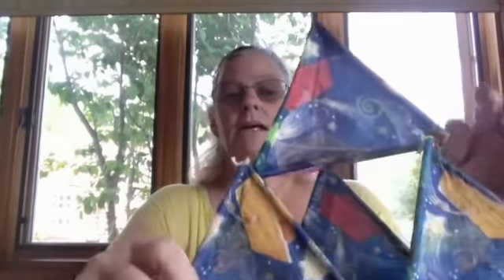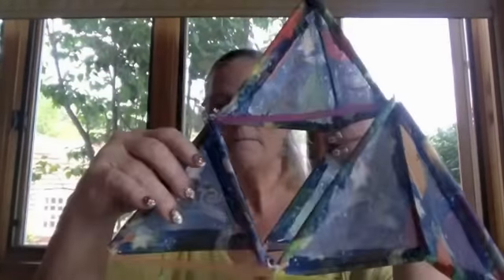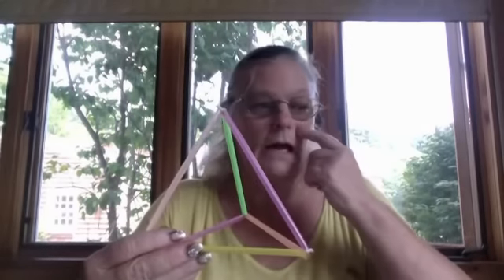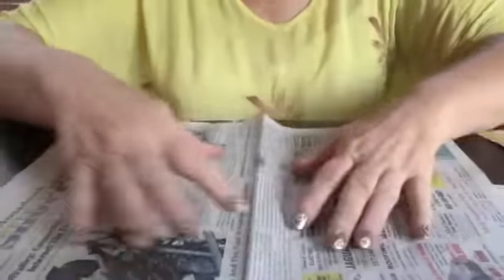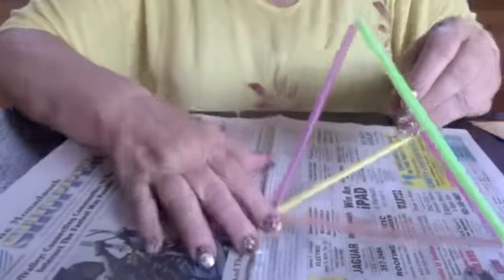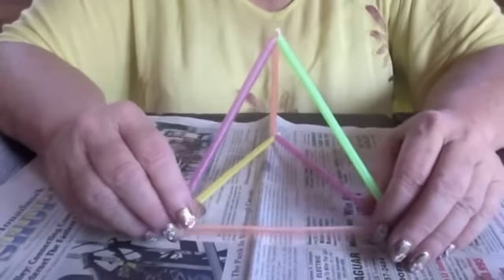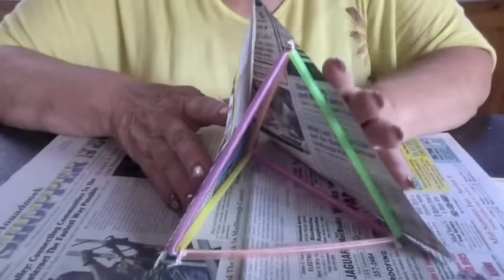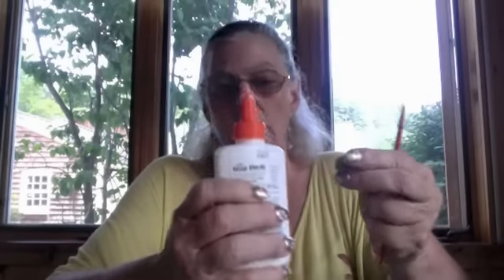Making a Kite Step 2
Part 2 in how to make a kite.  This step will teach how to put the paper or cloth onto eachof the four 3D triangular structures,  They will need their 4 structures from lesson 1, paper, tissue, lite cloth, etc., scissors, pencil, glue, paint brush/